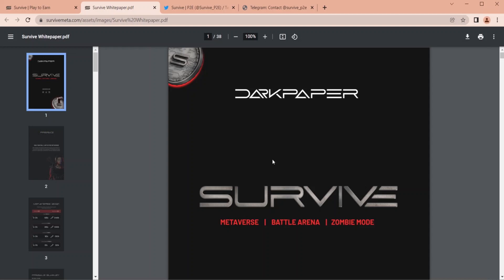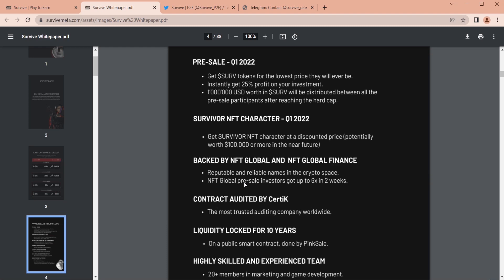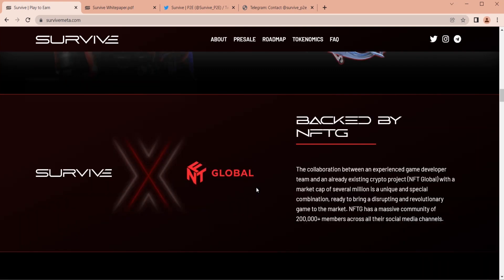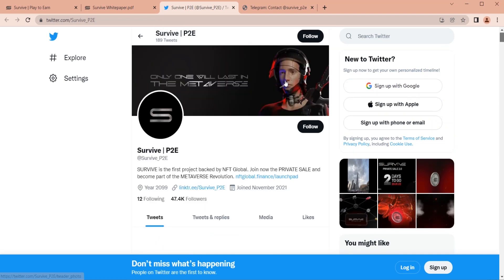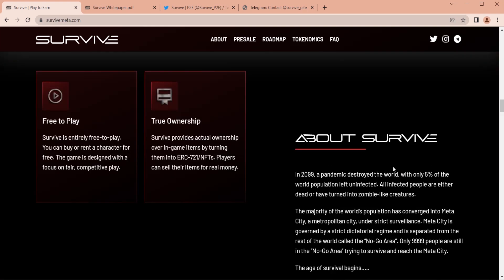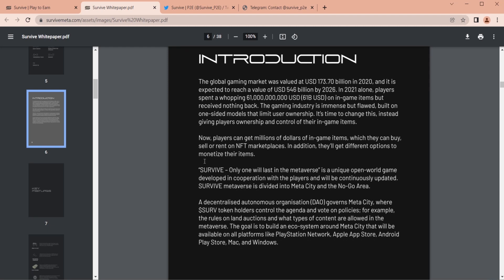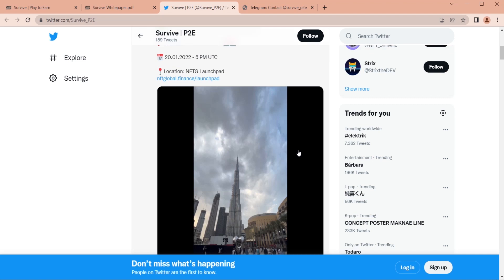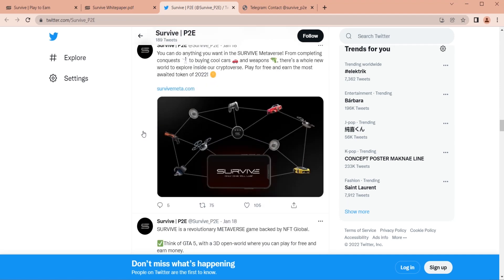A Liquid, tradable player rewards Platform is SURVIVE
It's the primary way to act to survive. Don't panic and take care of yourself first. Identifying your own needs and your vulnerabilities will enable you to protect yourself and your initiative from pushback. When you're not sure what to do, remember the acronym "STOP". It stands for Sit, Think, Observe, Plan.

Publisher
BCT Username: Aloon
Telegram Username:@Aloon780
BSC Wallet Address:0xCF2354caE87dd332a42302F2F5253655fcE99593